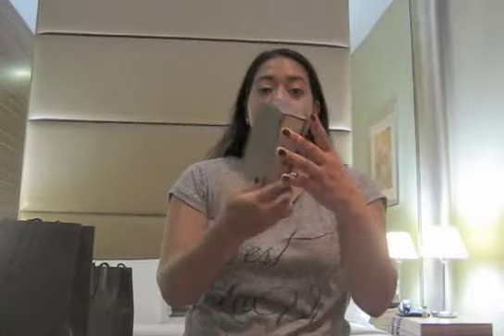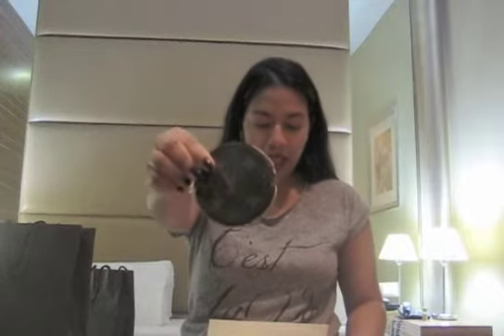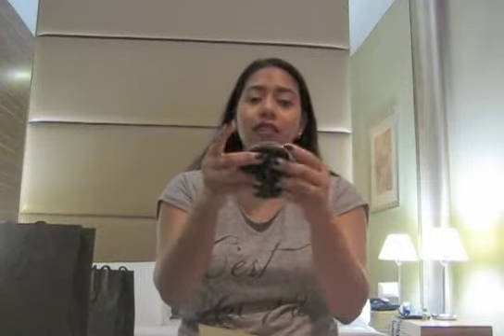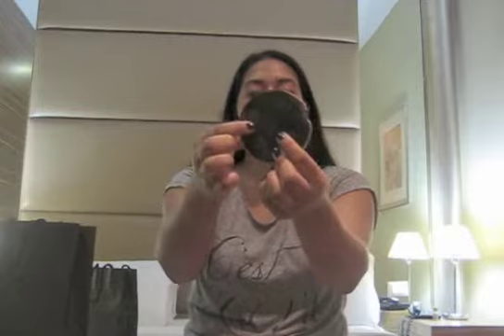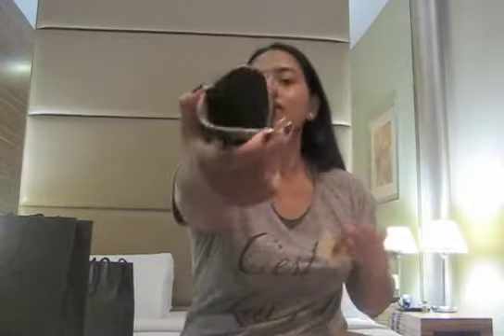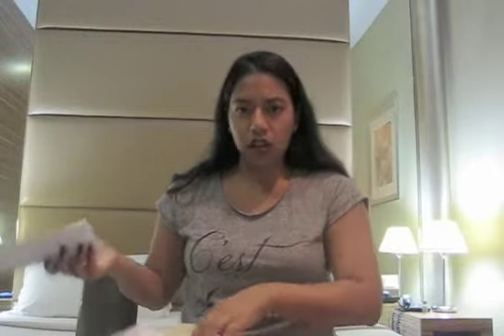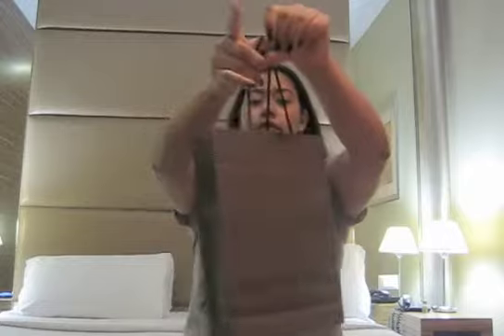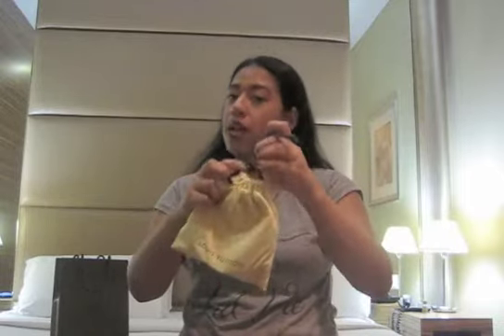My First Louis Vuitton Haul | MrsJesskah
Open "Show more" for related information:

Hope you enjoyed my Louis Vuitton haul from Europe. The video was filmed when I was on my honeymoon but decided to post it after Christmas as I have relatives who watch my videos. Let me know if you own any of these items and let me know what you think of them.
xo,
Jess

Distance from Spagna metro to the Louis Vuitton store in Rome is a 9 minute walk. I guess I walked more than I thought :)

.:. JehVas video